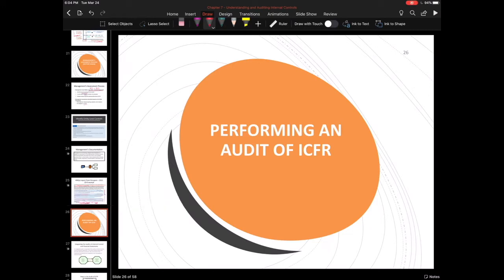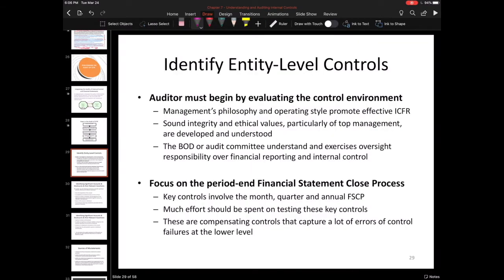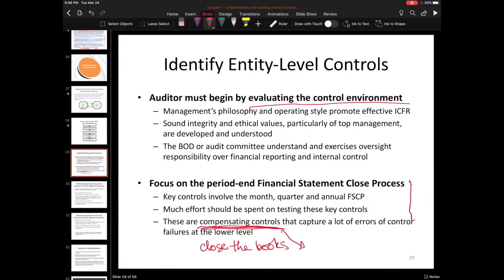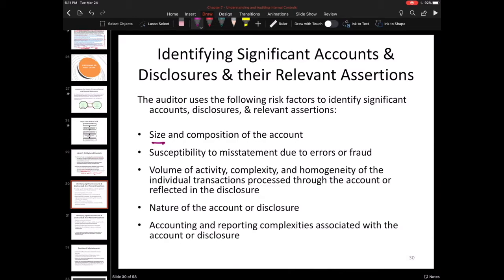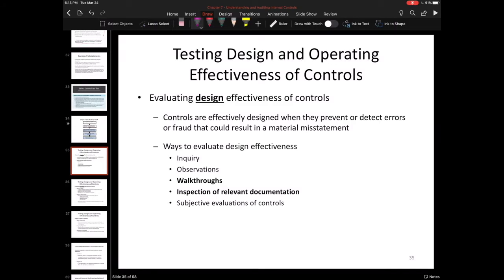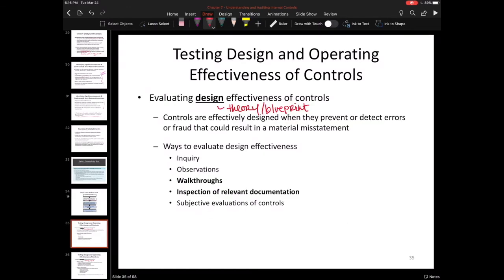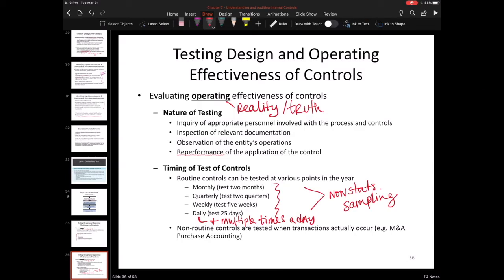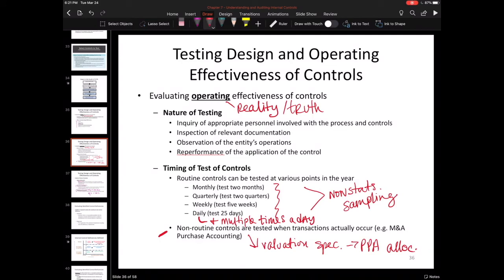Chapter 7 part 4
Discusses the auditor testing the design and operating effectiveness of controls